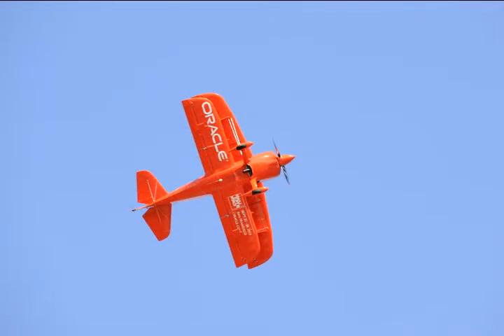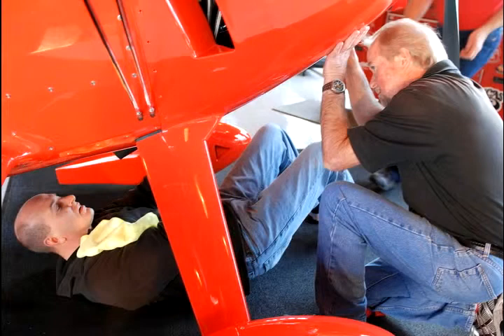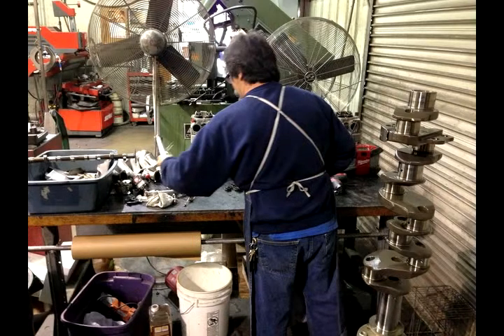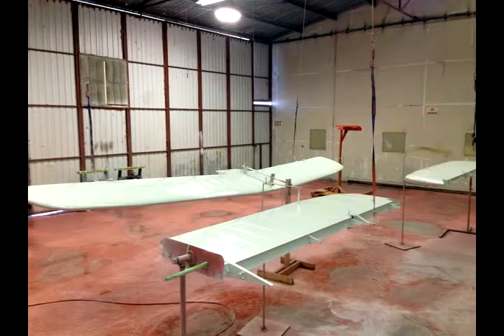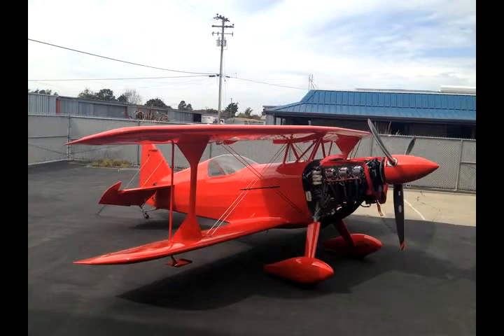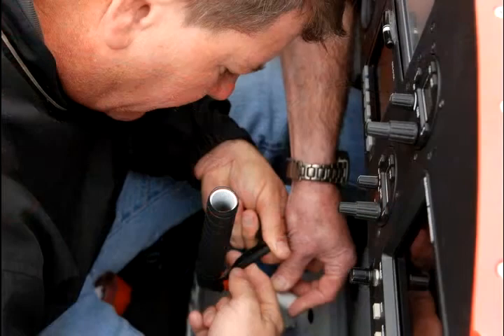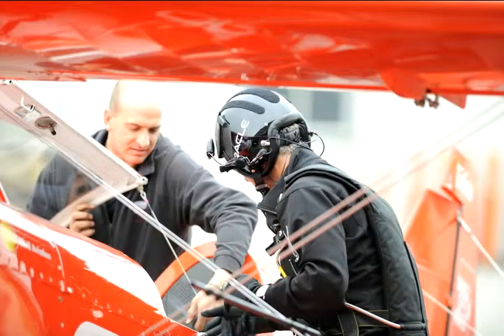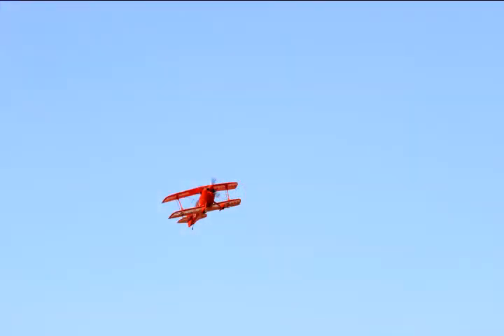First Flight, USA, 2013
Watch top flight techs from Team Oracle get down to nuts and bolts with aerobatic pilot Sean Tucker's bright red, 400 horsepower Challenger biplane, combining 21st century expertise and 1920's barnstorming style.

Humanitarian Issues & Cultural Tradition Worldwide

Photography-based multimedia projects with full, rich audio, illustrating the wide range of human interest, with an emphasis on cultural identity, dignity, community and social justice. Content created by Jay Dunn for TheCalifornian.com, part of the USA Today Network.